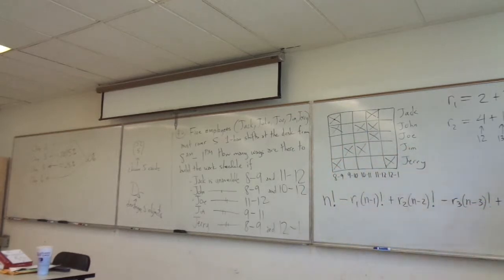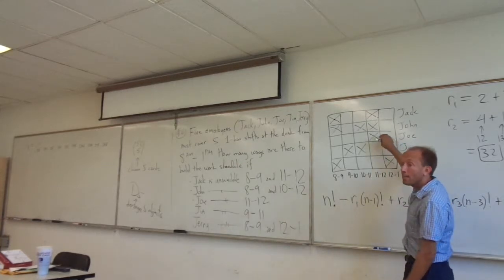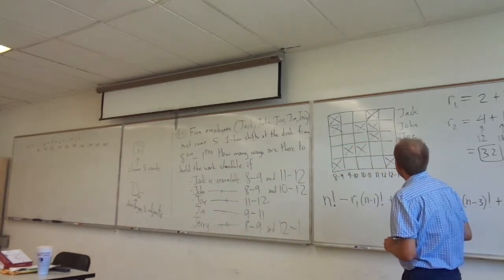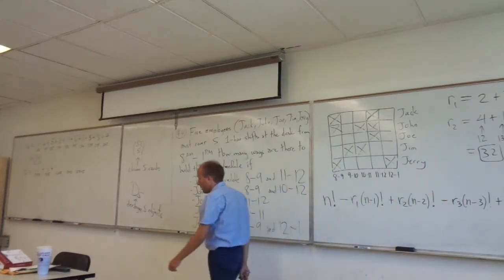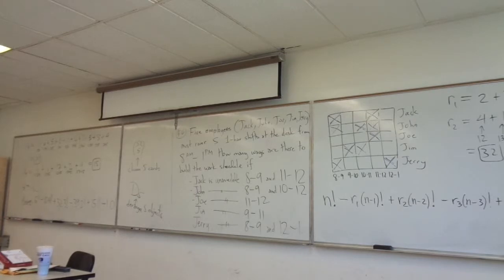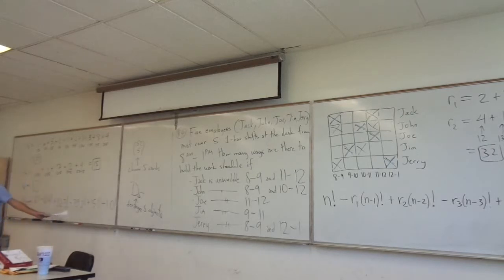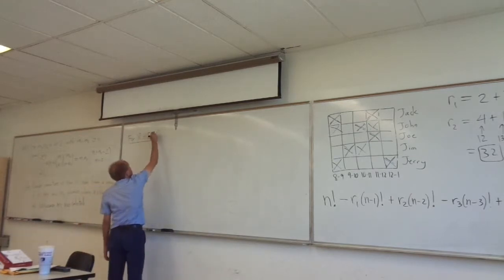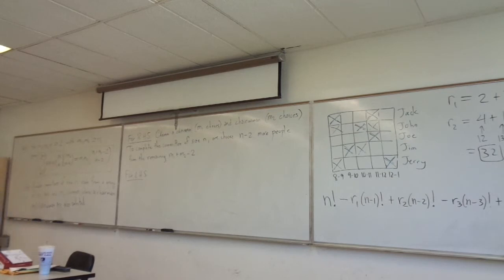Math 471 Midterm I Review Session - Segment 2